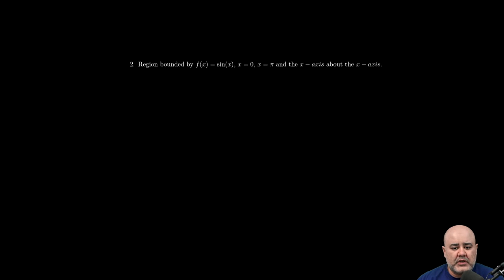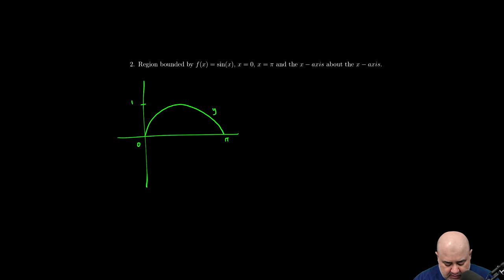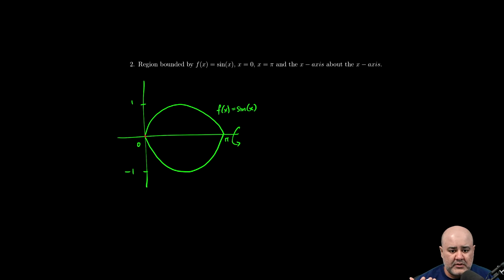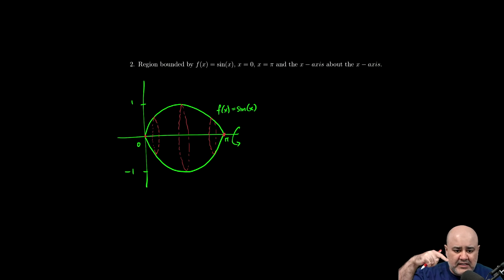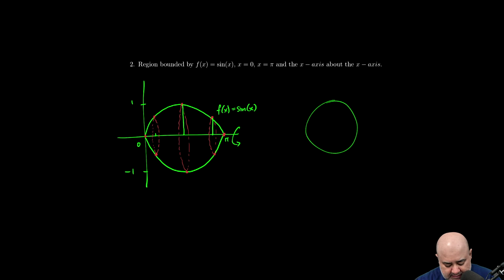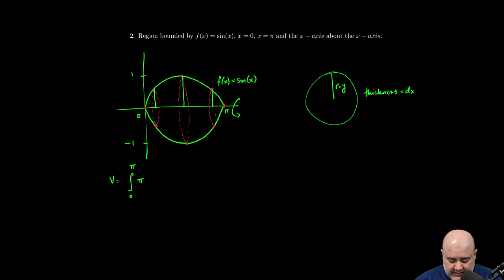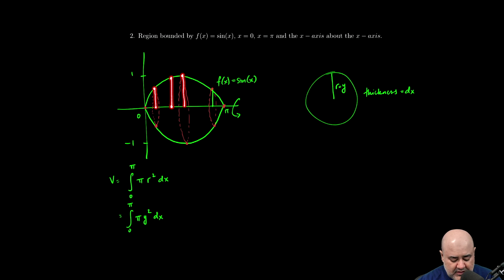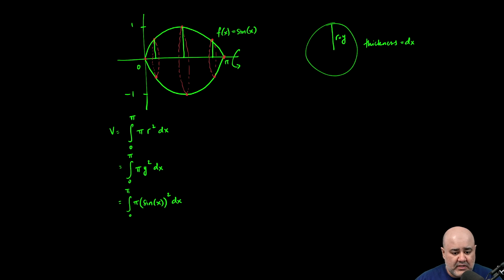Solids of Revolution Ex 2